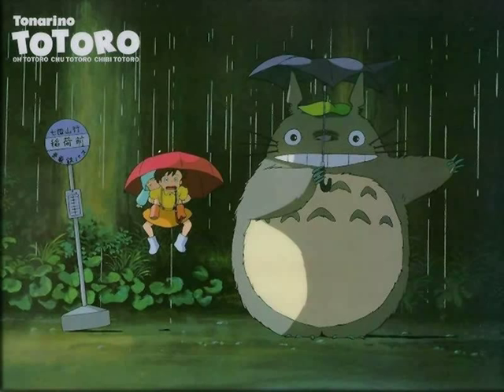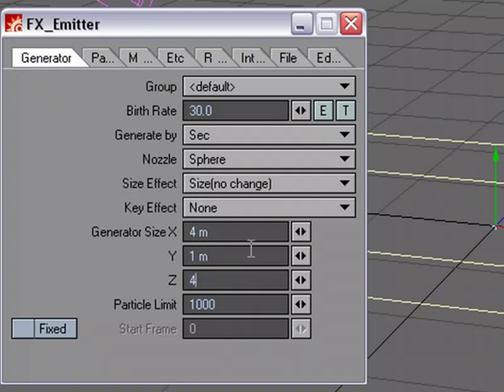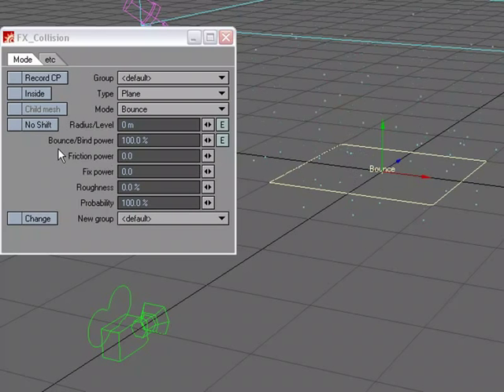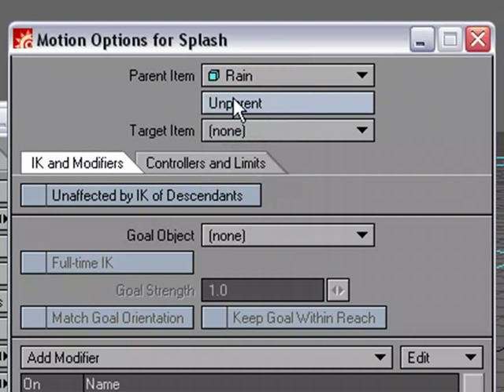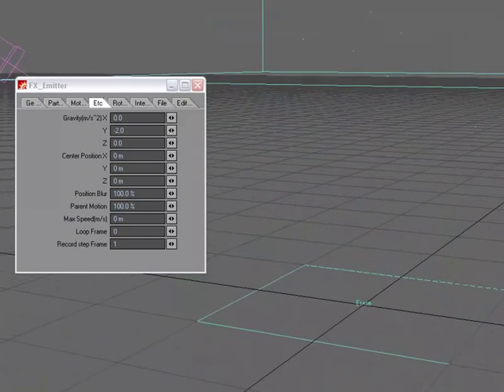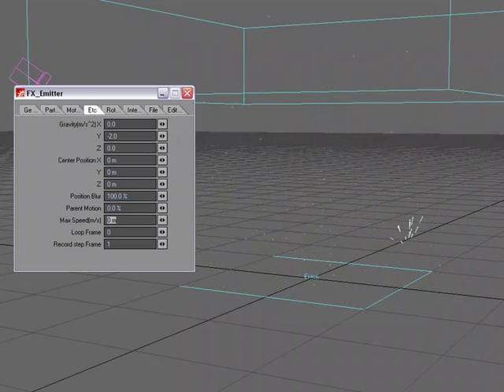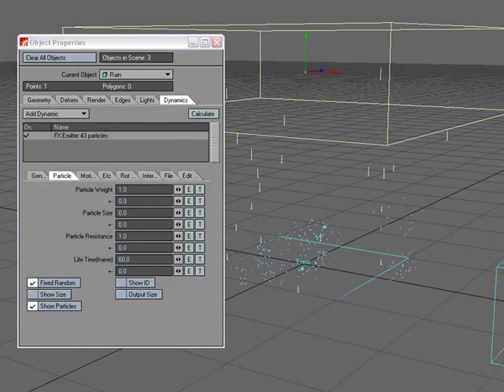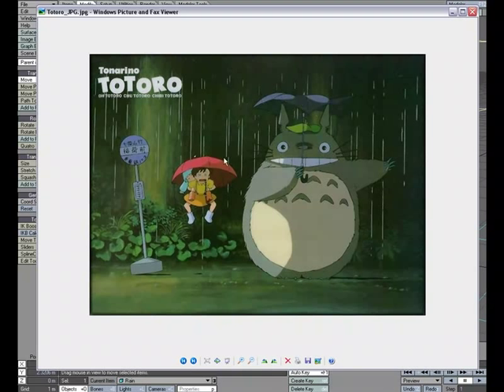Rain Splash Tutorial in NewTek's LightWave 3D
William Vaughan shows us how to create rains splashes using particles.